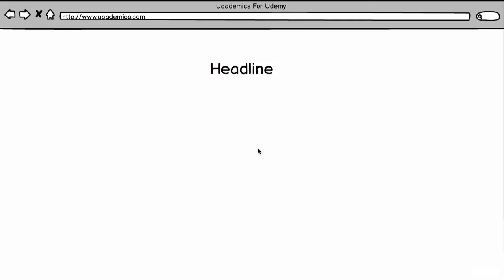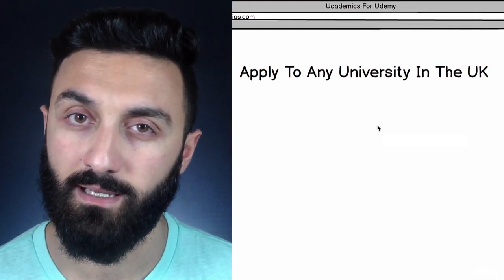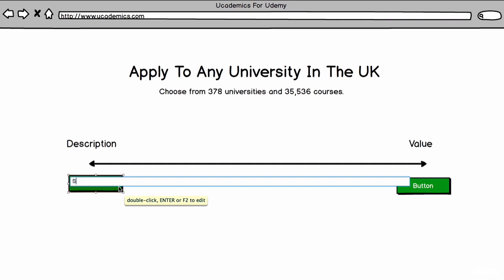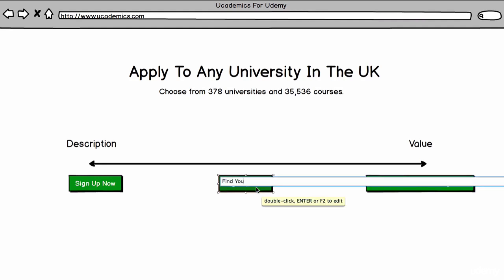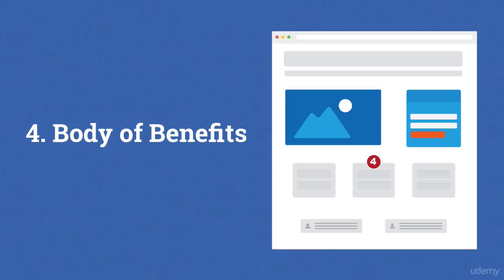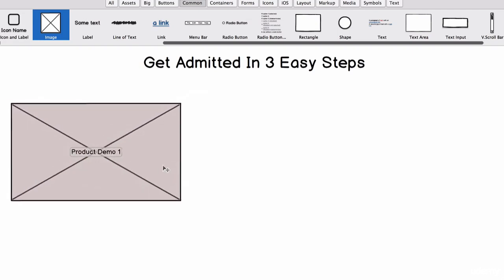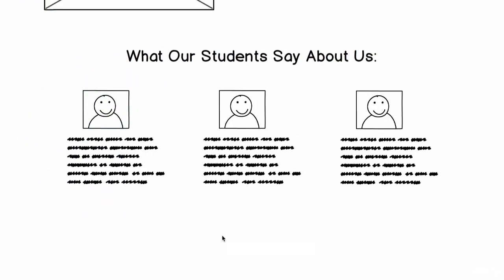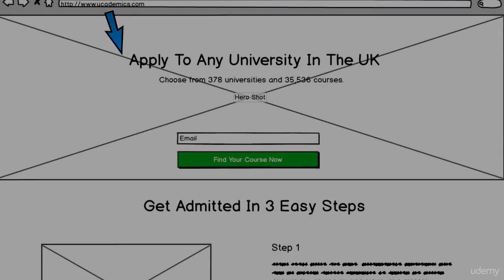Learn How To Design A Killer Landing Page Without Coding : Let s Sketch Our Landing Page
Learn How To Design A Killer Landing Page Without Coding
Learn How to Design, Publish & A/B Test High-converting Landing Pages With This Best-Selling Landing Page Course.